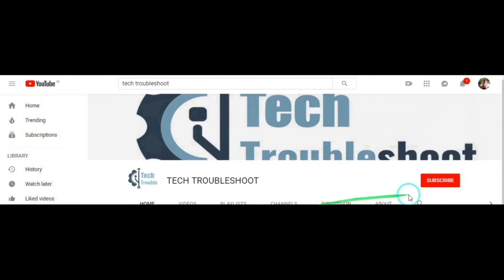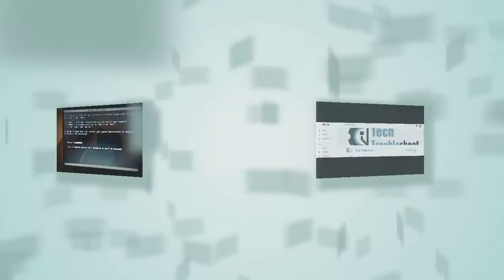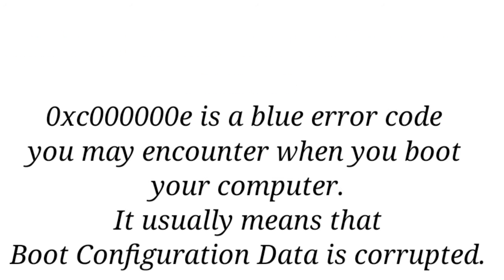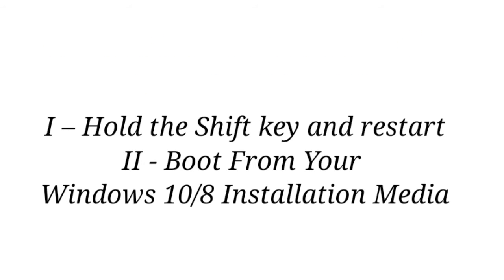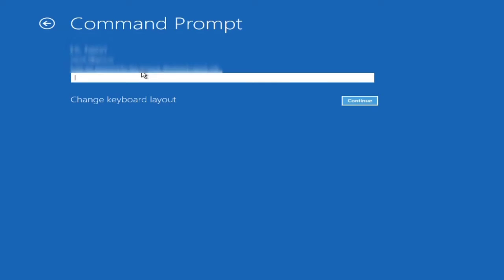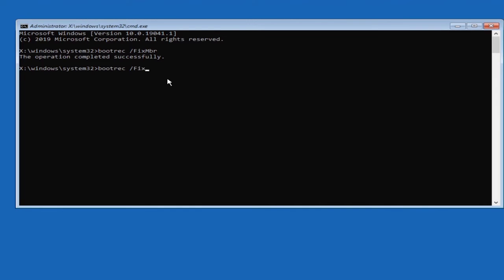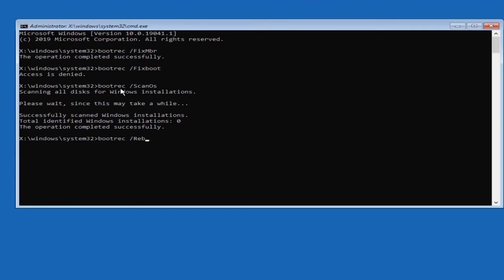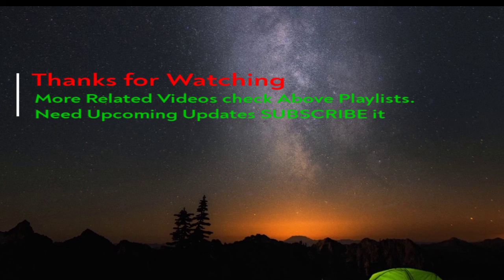Status: 0xc000000e Fixed